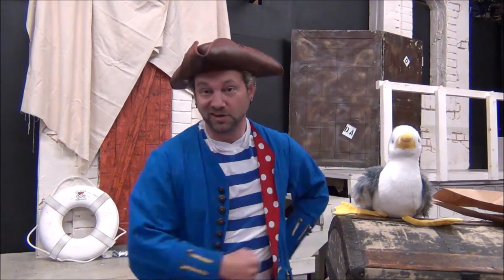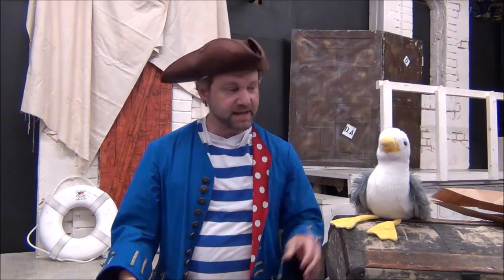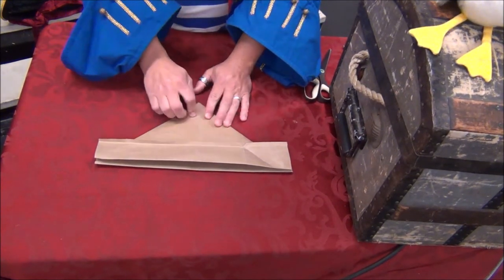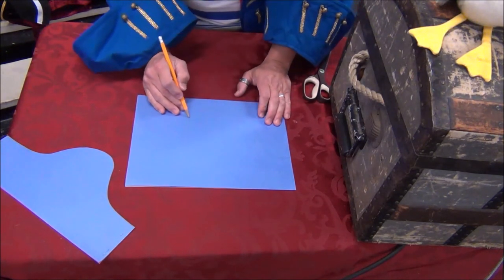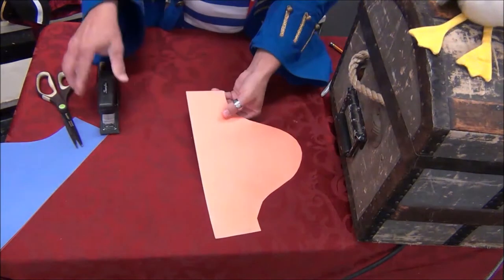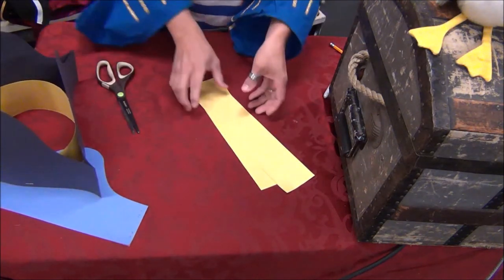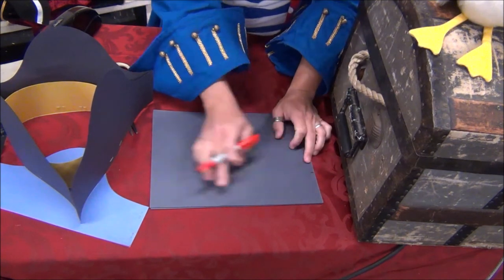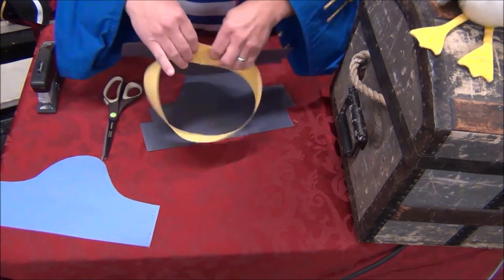Arrts and Crafts: Making Pirate Hats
Captain Gully of the Happy Pirates walks us through creating several types of Pirate Hats. Watch the video, grab some supplies, then get Crafting!
When you're done, post photos of you and your finished pirate hats to our Facebook page!